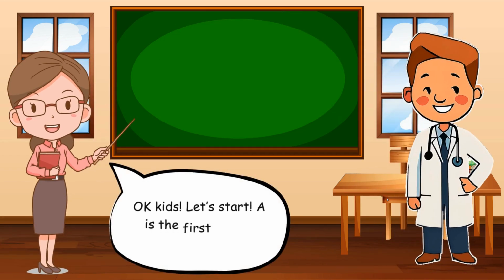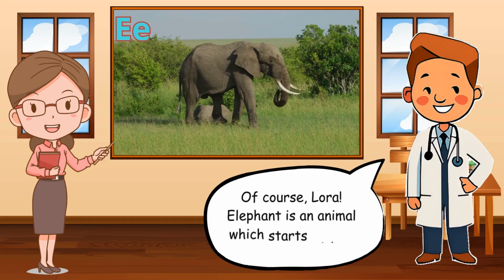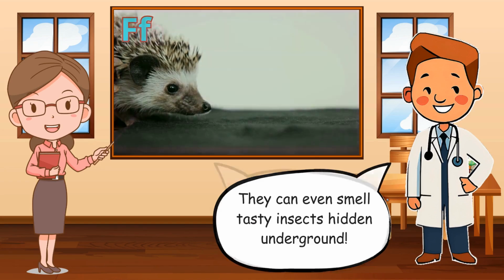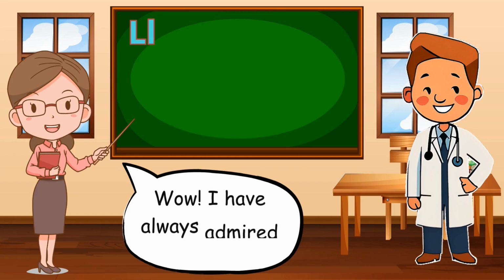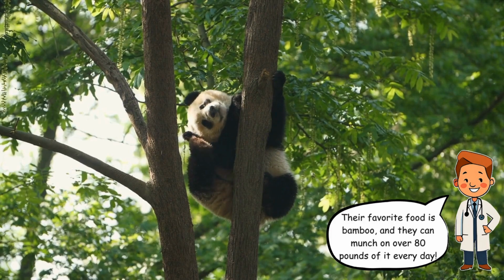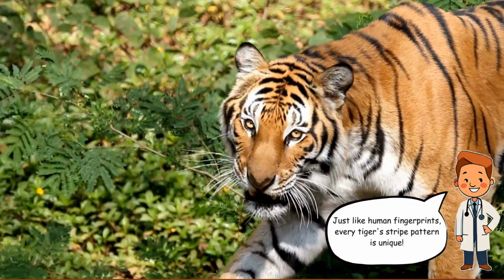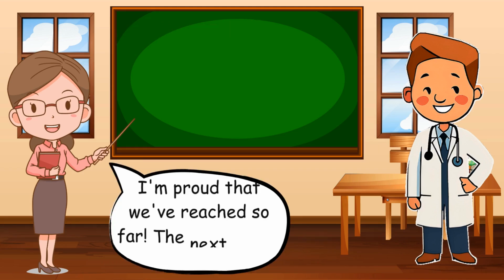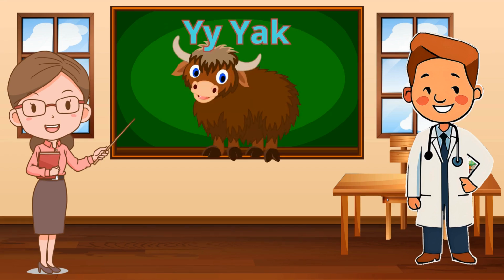Learn the Alphabet with Animals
🎉 Learn the Alphabet with Animals – Fun with Teacher Lora & Vet David! 🐾📚

Join Teacher Lora as she introduces each letter of the alphabet in a fun and easy way for kids to follow along! And guess what? For every letter, Vet David brings a new animal friend and shares an amazing, fun fact about it—perfect for curious little learners! 🐘🦜🦁

From A for Alligator to Z for Zebra, children will enjoy learning letters while discovering the wonderful world of animals. 🐾✨

✅ Educational
✅ Entertaining
✅ Full of smiles, facts, and animal fun!

🎈 Perfect for preschoolers, kindergarten kids, and early learners!

👇 Drop your favorite animal in the comments below!